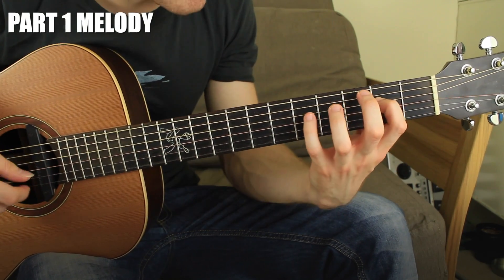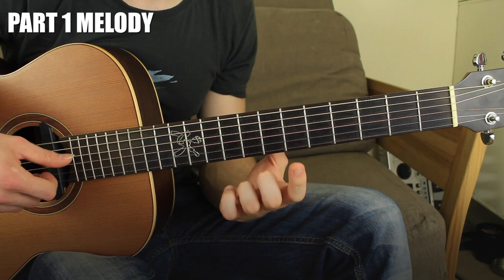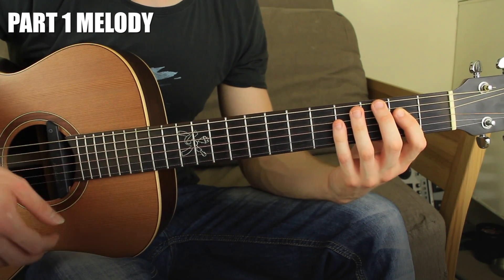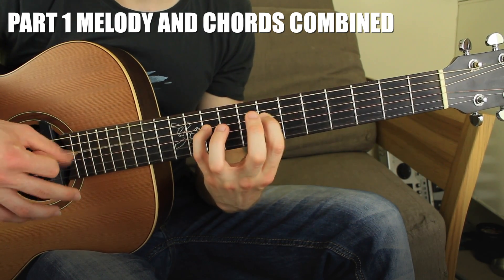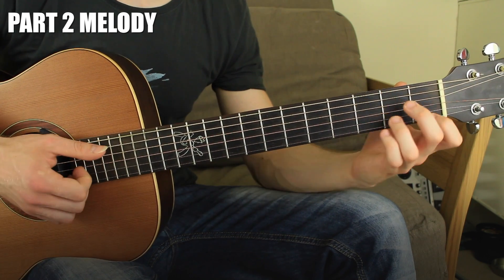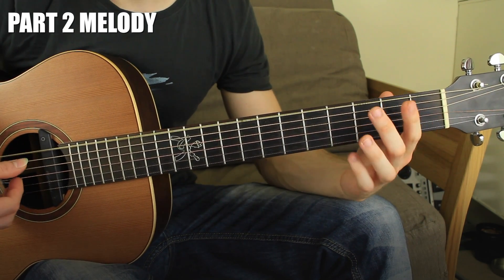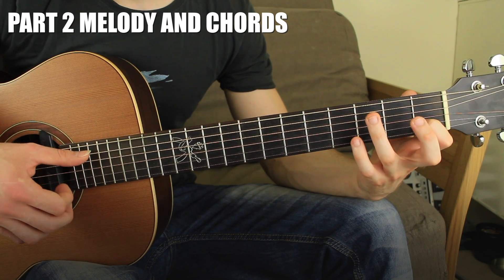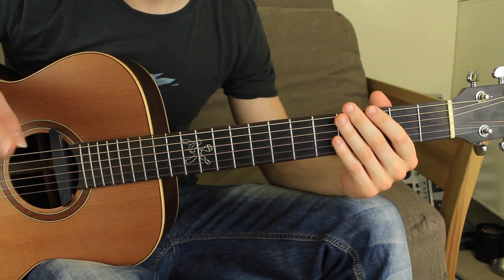#4 Practical Fingerstyle How to play Spanish/Rumba Rhythm on Guitar - Rumba Italiana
Hey guys, thank you for checking out this video.

Info Rumba Italiana and TAB here. Guys you can get the full tab by donating 2£. Thank you for your support.